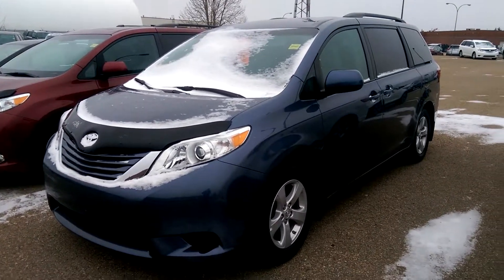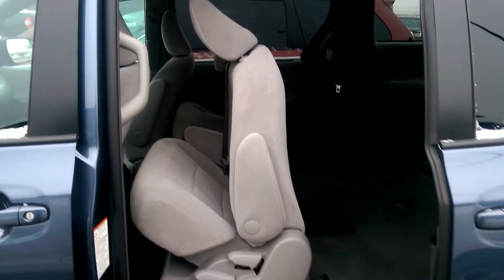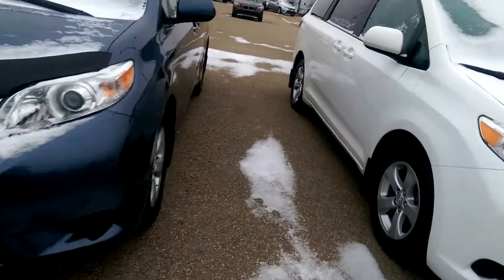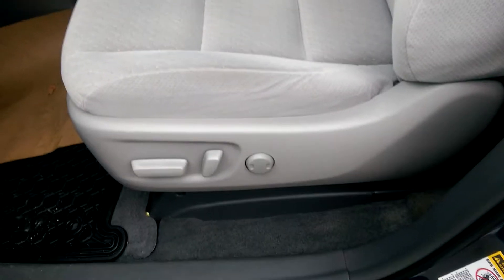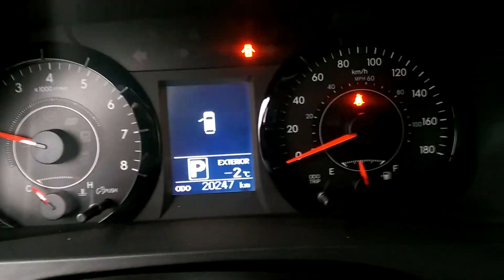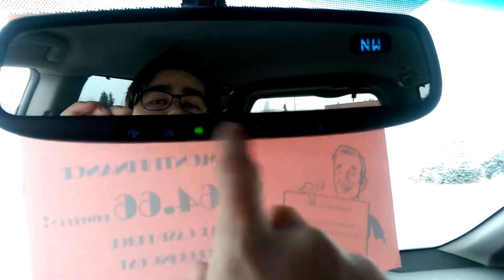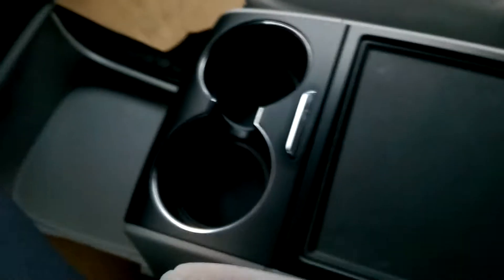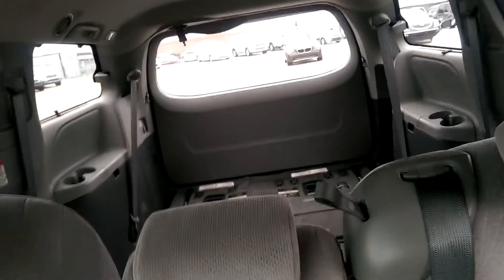2016 Toyota Sienna LE FWD walk around video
Mayfield Toyota Sienna video